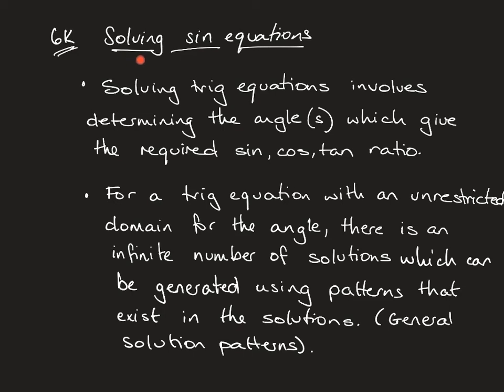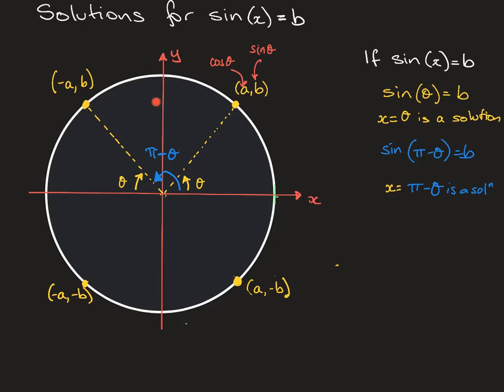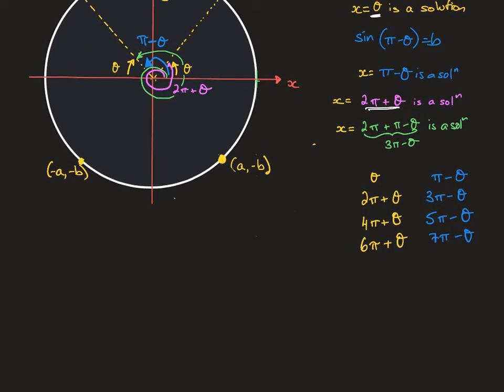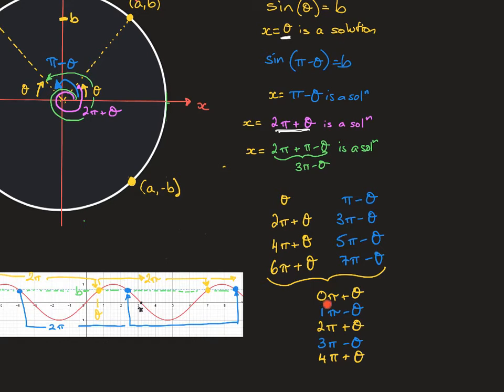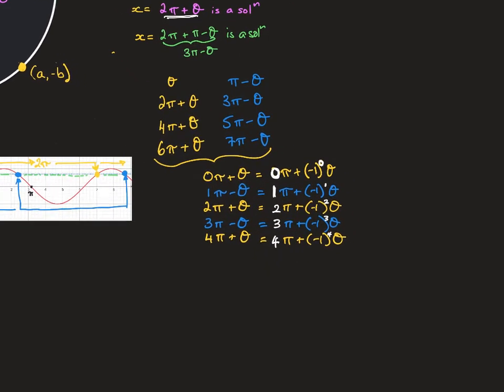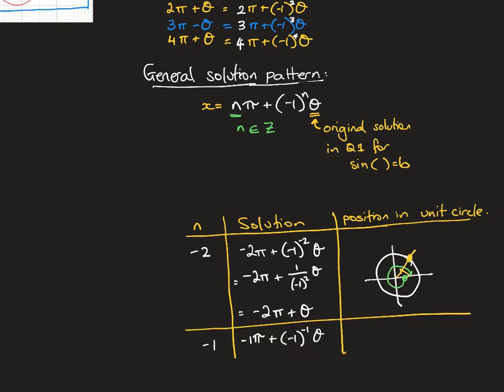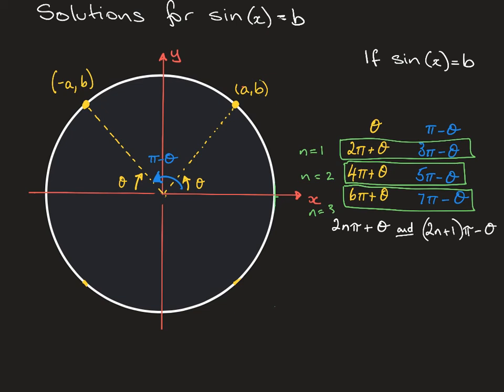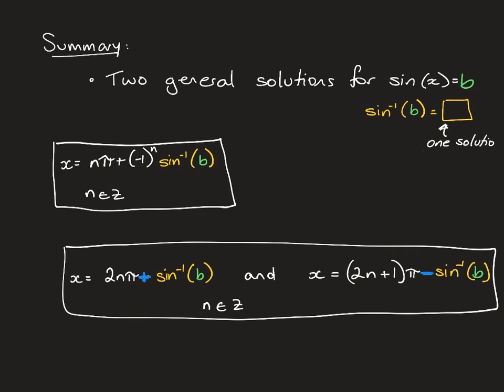6K Generating General Solutions Part 1 sine equations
VCE Maths Methods: The solution to a trigonometric equation is an angle which has the given trig ratio. If the possible values for the angle is not restricted, (the angle does not have a specified domain), a trig equation will have an infinite number of solutions. There are patterns in the solutions of trigonometric equations can be used to generate a formula to find all the possible solutions for a trig equation.  These patterns are called General Solution formulae. In this video, we explore how the general solution for sine functions is generated.